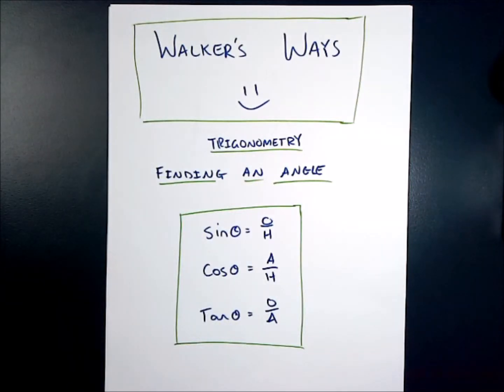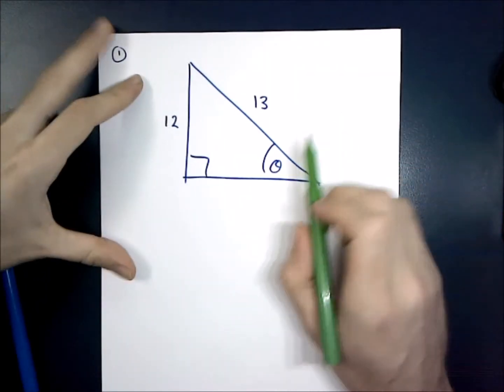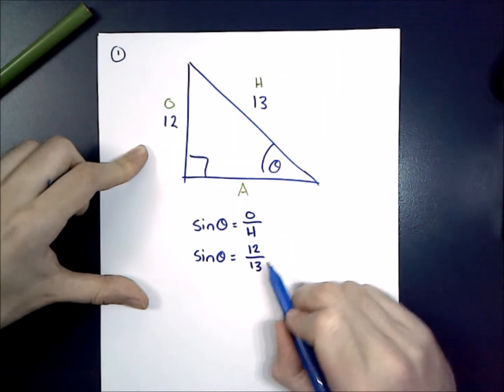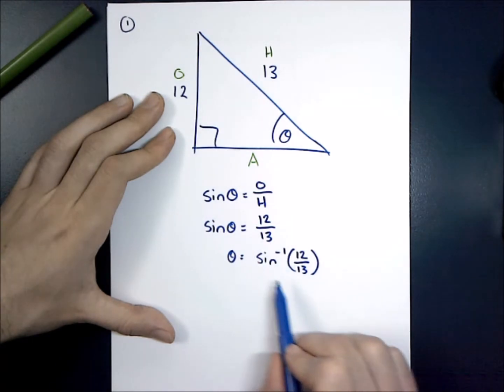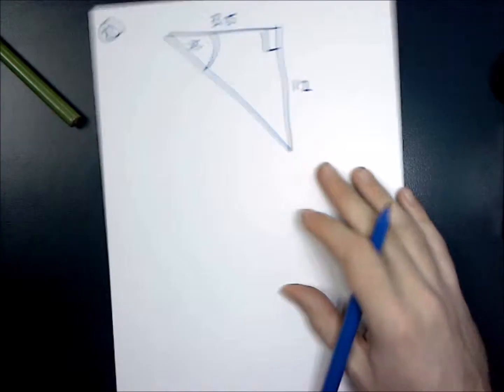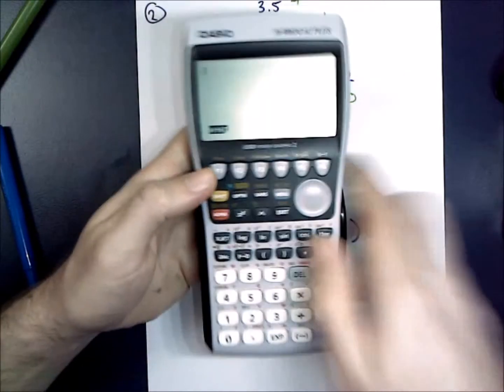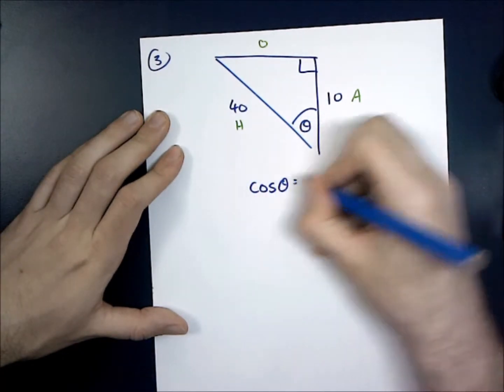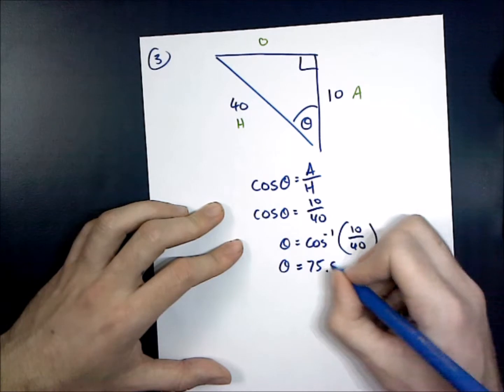Walker's Ways: Finding the Angle of a Triangle using Trigonometric Ratios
Quick video on finding the angle of a right angle triangle using sin, cos and tan.